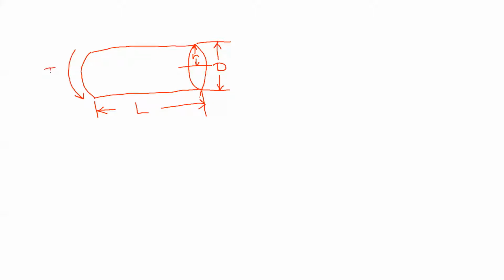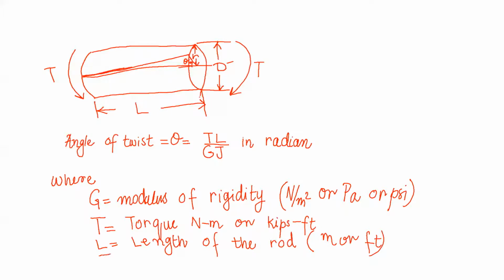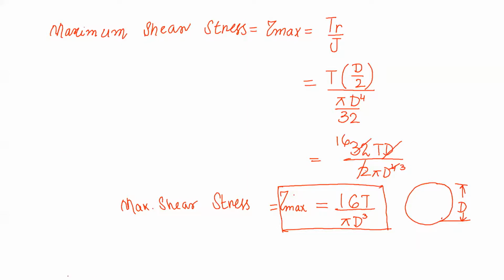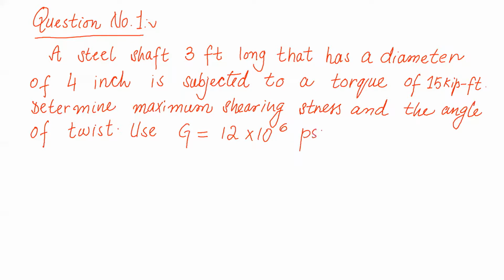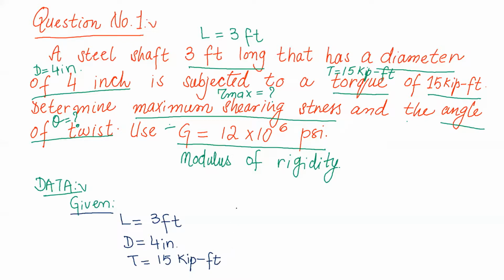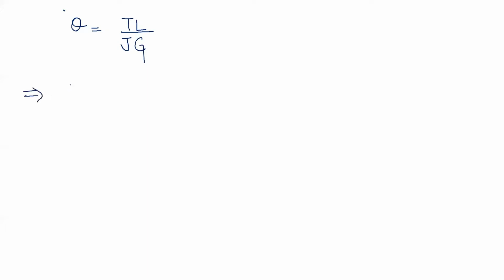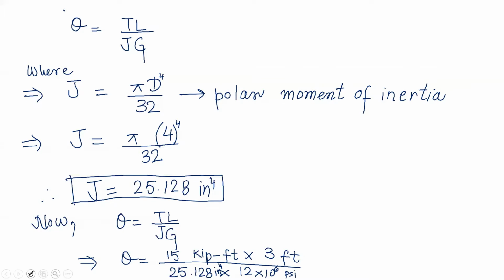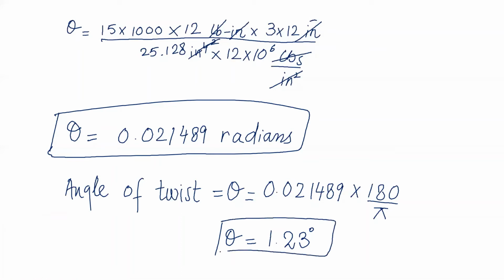Strength of Materials | Determination of Maximum Shearing Stress and Angle of Twist in Torsion 1